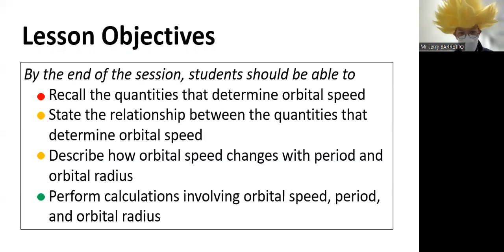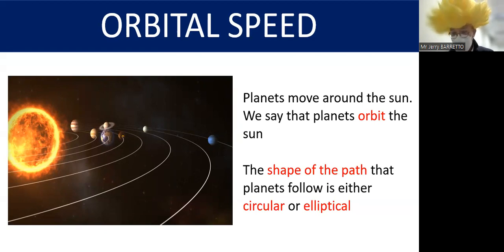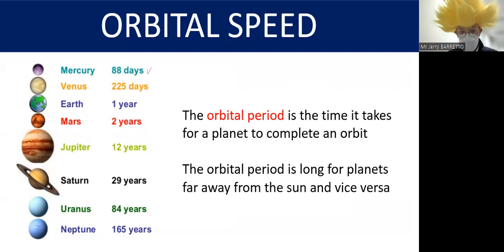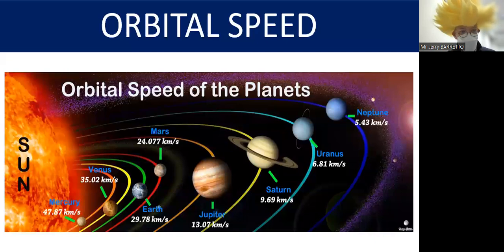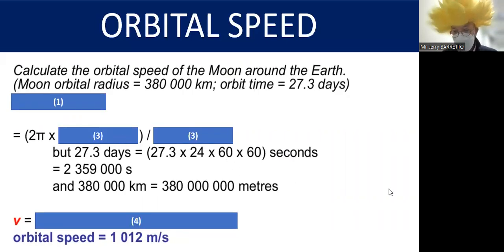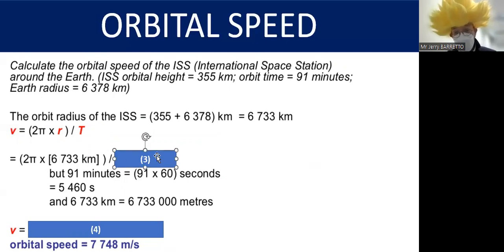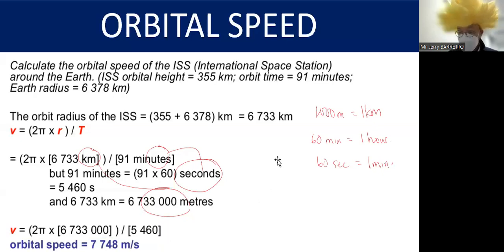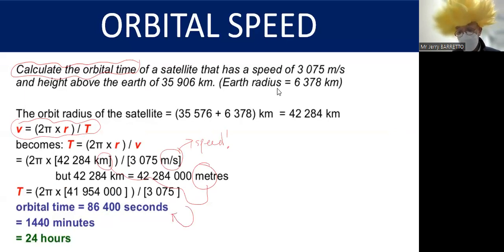orbital speed 1